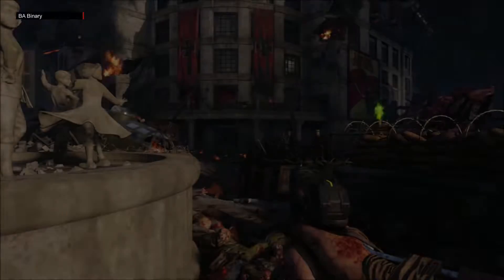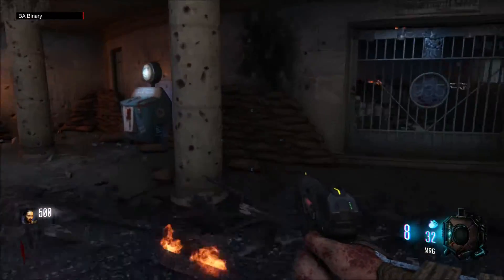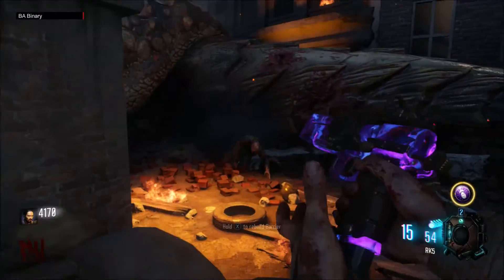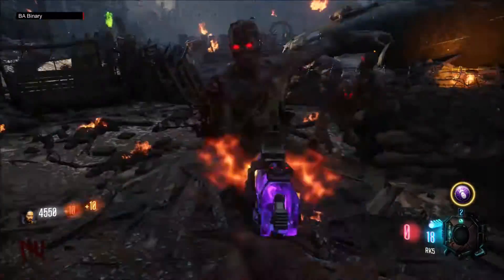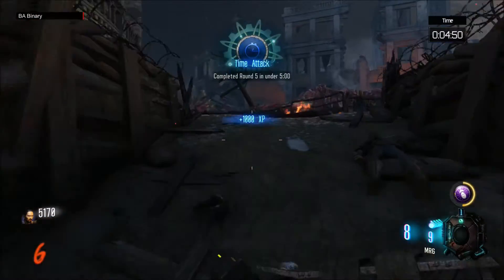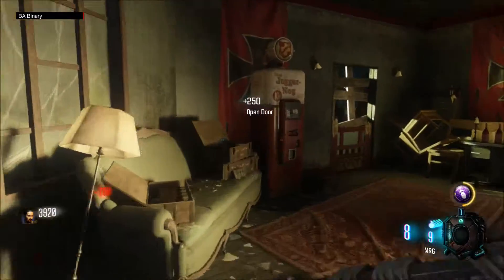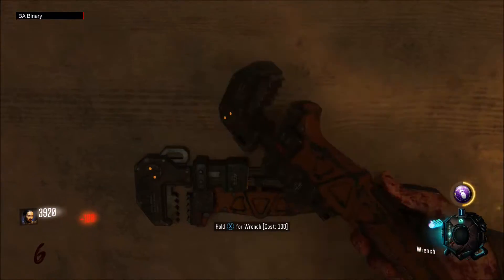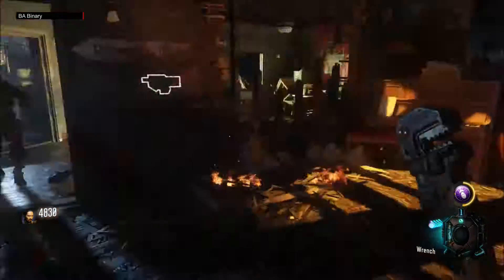BO3: How to get the Wrench in Gorod Krovi!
How to get the wrench in Gorod Krovi - The City of Blood!!!